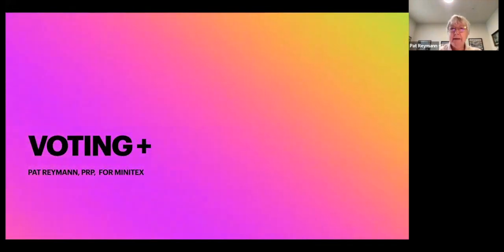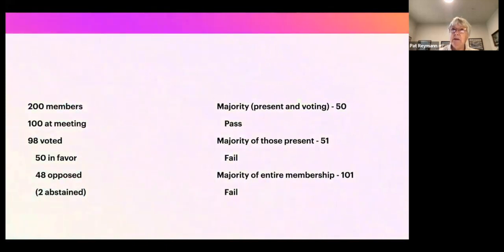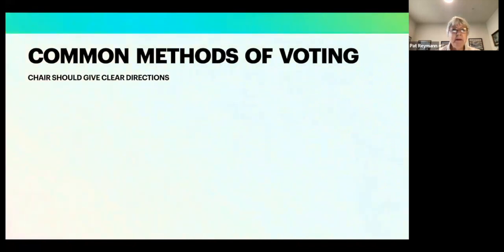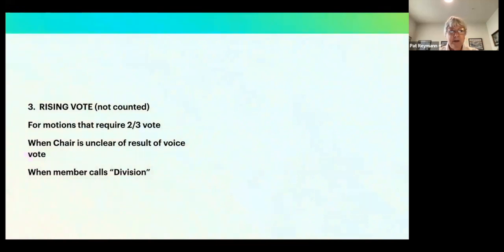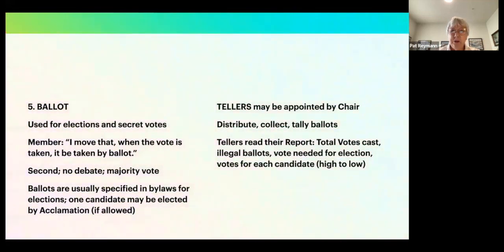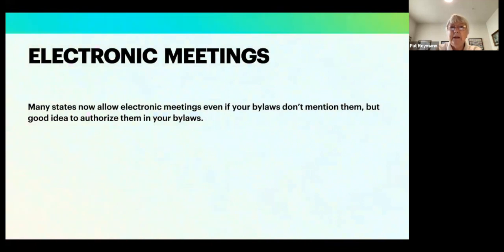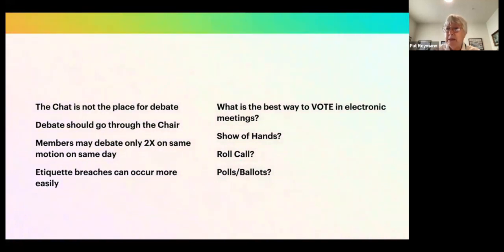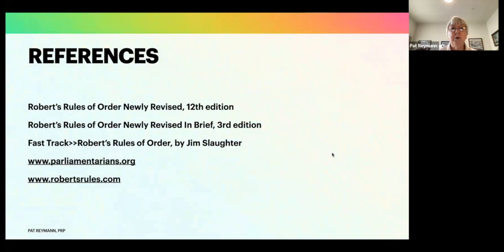Parliamentary Procedure for Libraries 4: Voting Plus